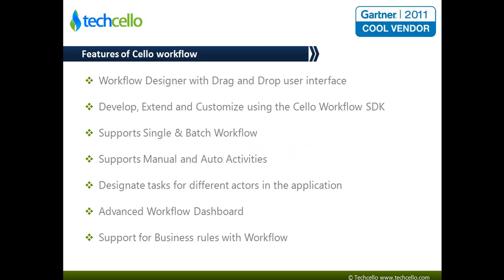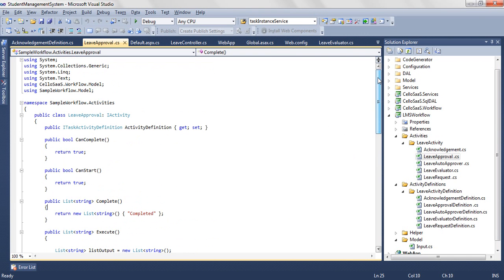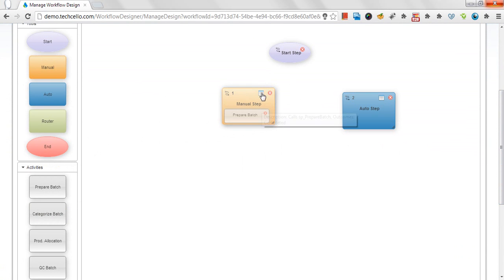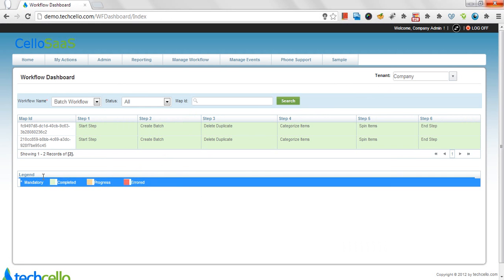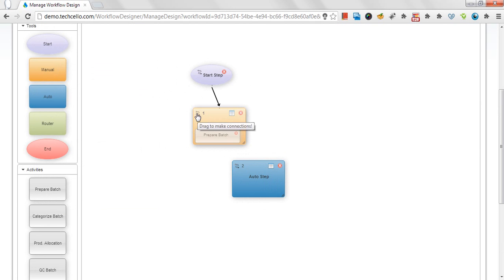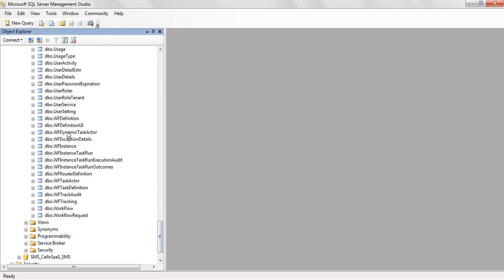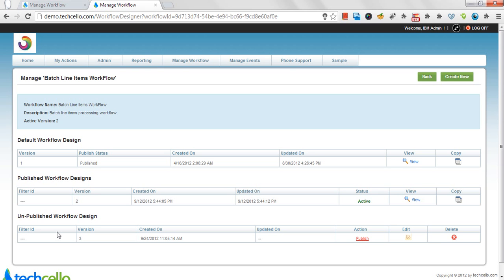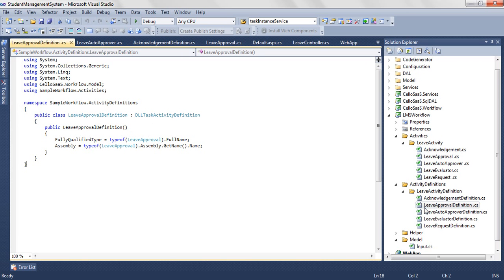TechCello Workflow Introduction